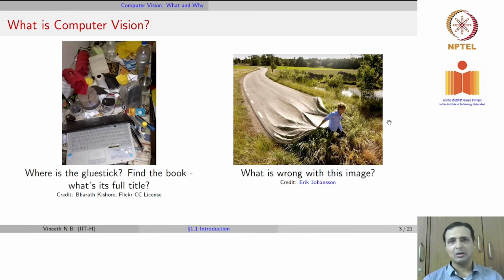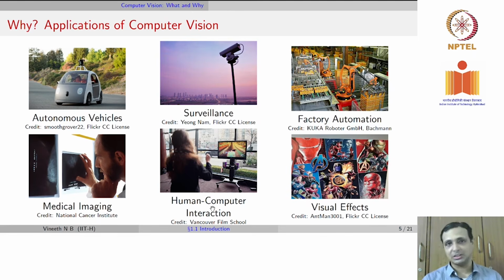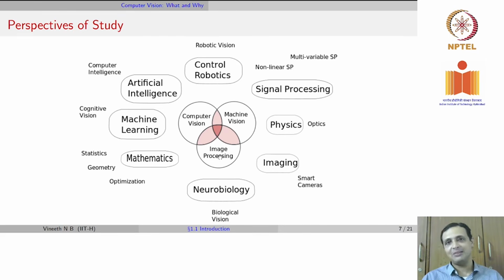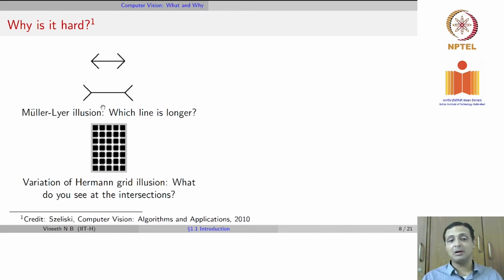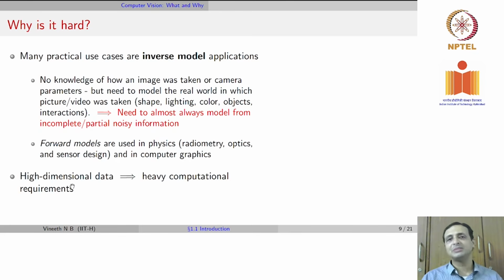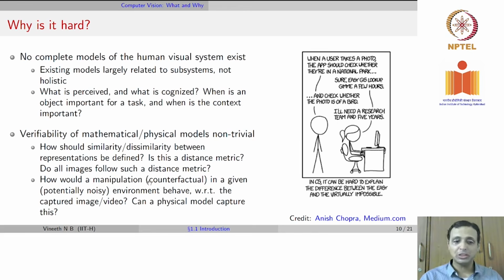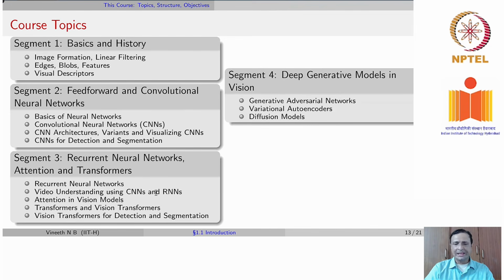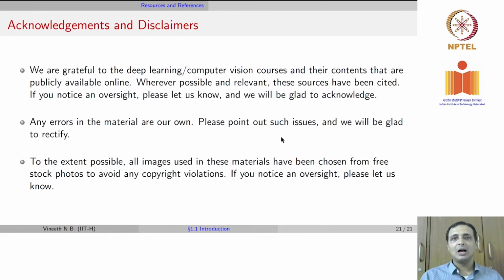Course Introduction and Overview